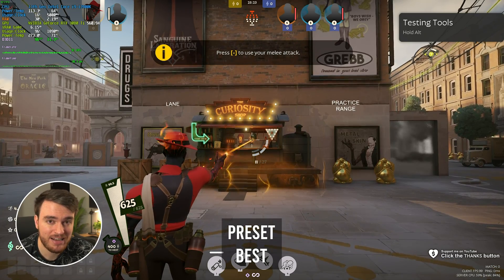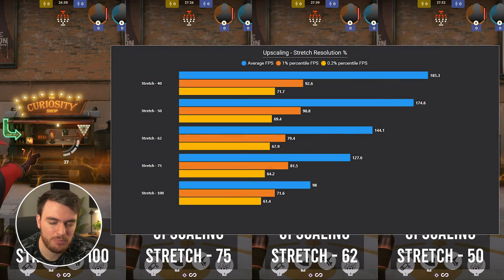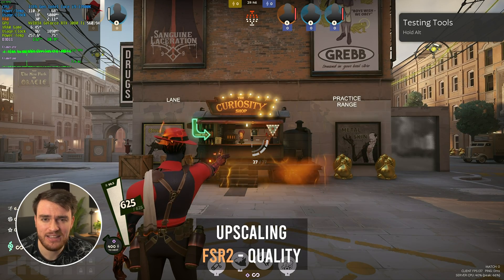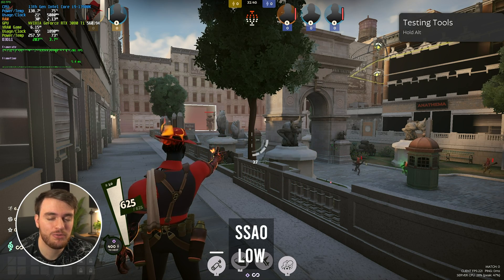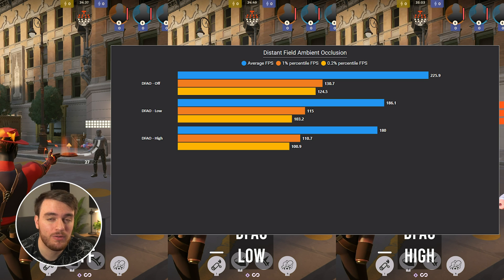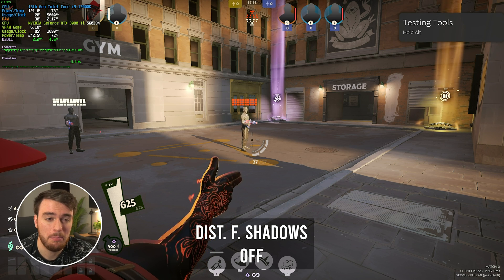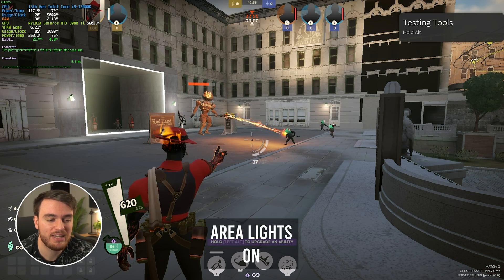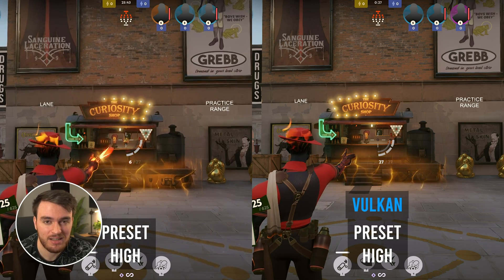Deadlock | Every Setting Tested | Graphics Breakdown & Performance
Want to play Deadlock? This video shows how to get better performance by showcasing every graphics option in the game and its impact. By the end, you should know how to optimize the game for your system, as well as know what's important, tank performance and more.

Timestamps:
0:00 - Graphics Presets
0:55 - Upscaling: Scaling
1:40 - Upscaling: FSR
2:46 - Upscaling: FSR 2
3:37 - Anti-Aliasing
4:05 - SSAO
5:15 - DFAO
5:49 - Motion Blur
6:20 - Texture Quality
6:52 - Distant Field Shadows
7:18 - Displacement Mapping
7:40 - Post Processing Bloom
8:10 - Area Lights
8:23 - MBOIT
8:56 - Vulkan vs DirectX 11